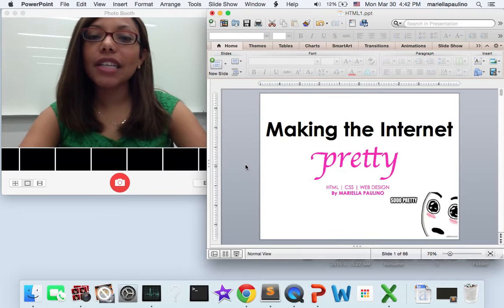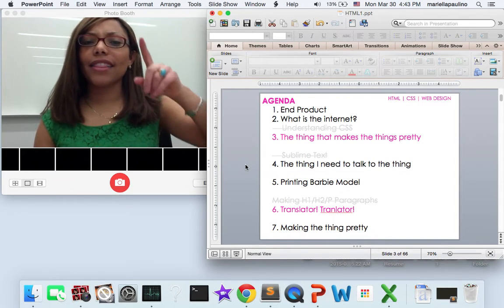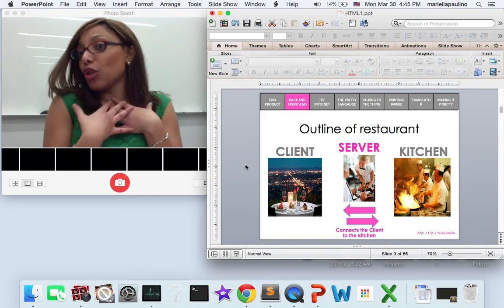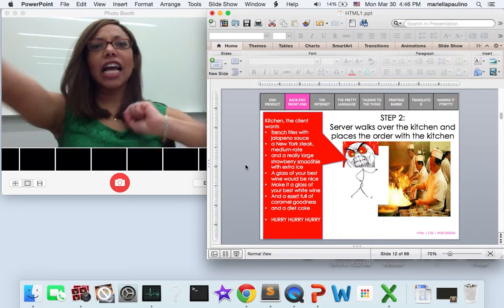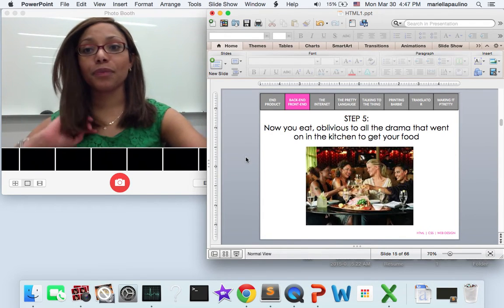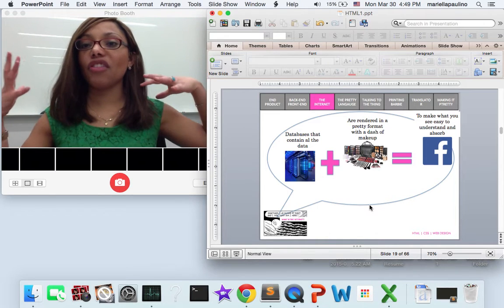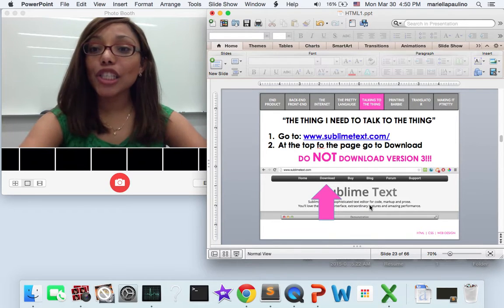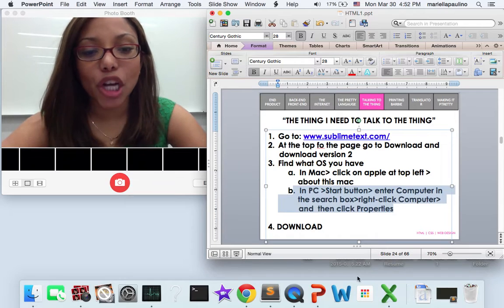Introduction to HTML Part One